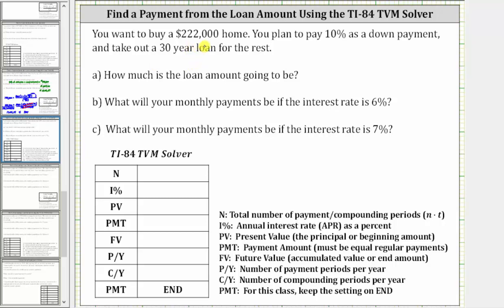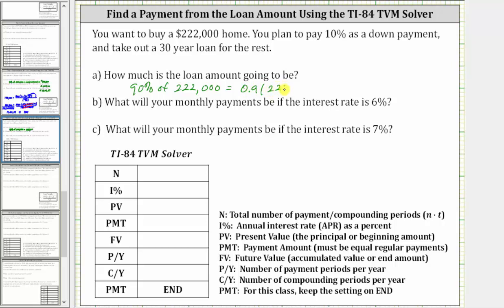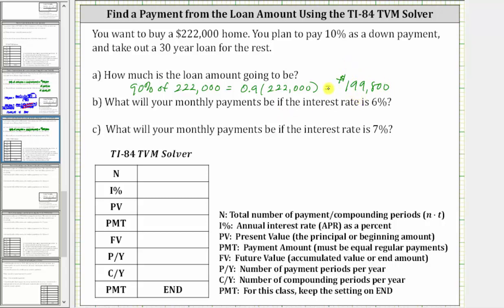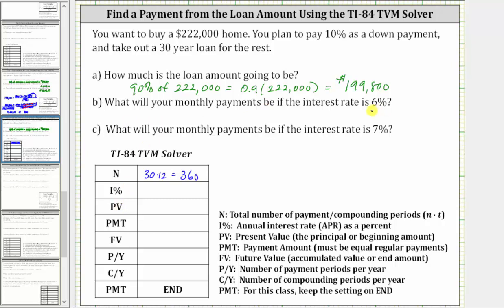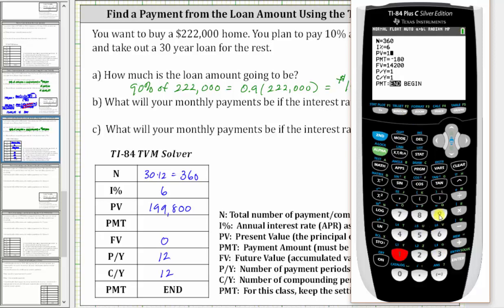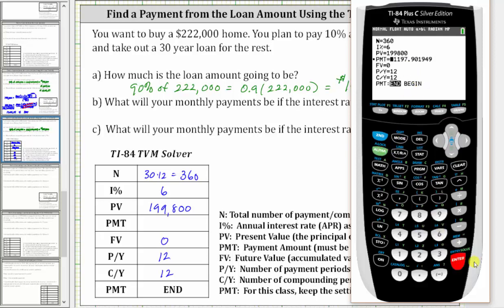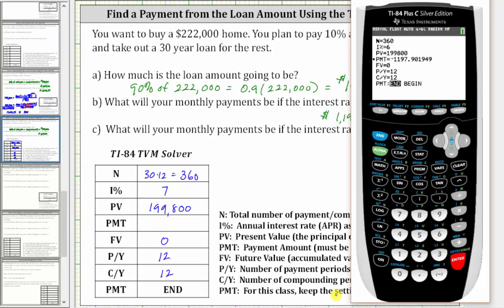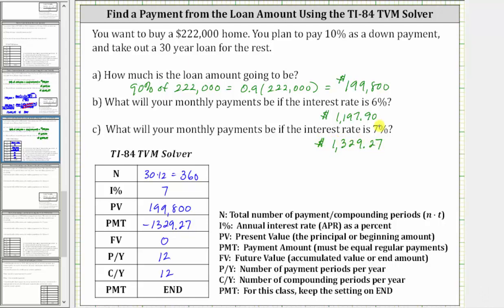Compare Mortgage Payments at Two Different Interest Rates (TI-84 TVM Solver)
This video explains how to use the ti84 tvm solver to determine how an interest rate change affects a monthly payment.